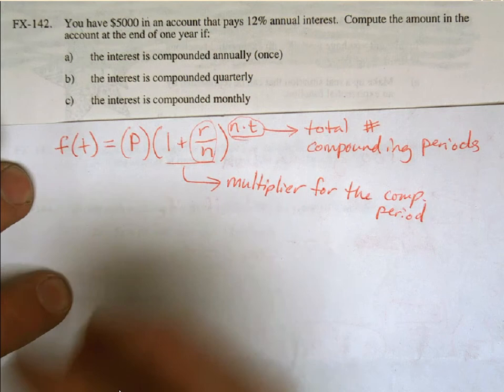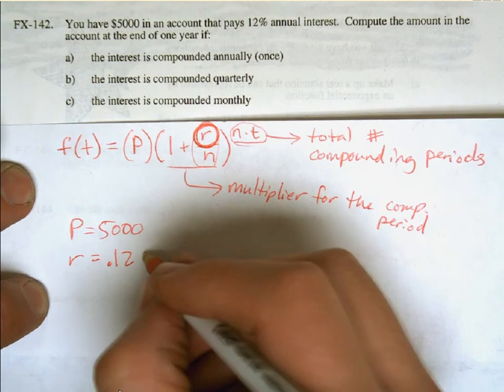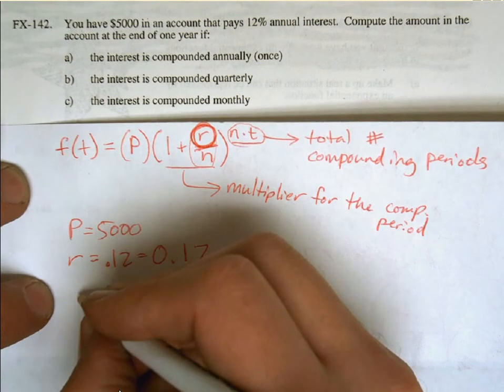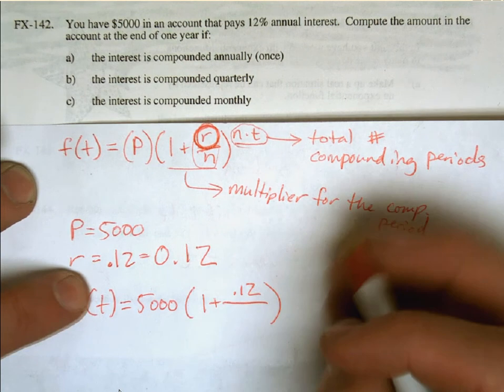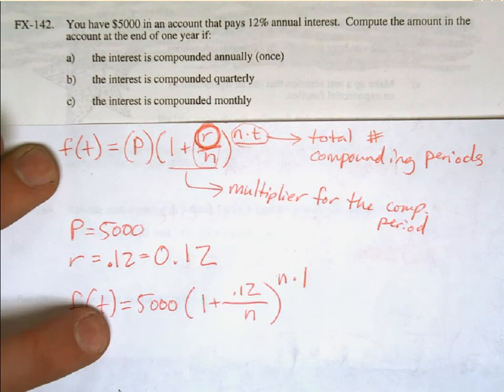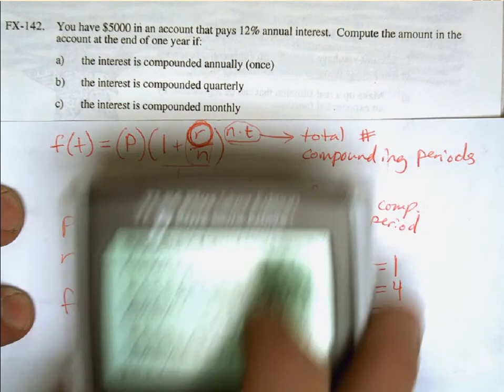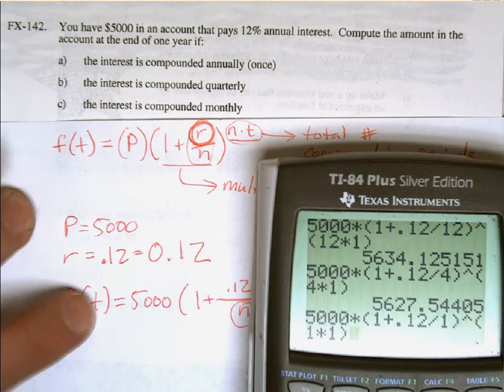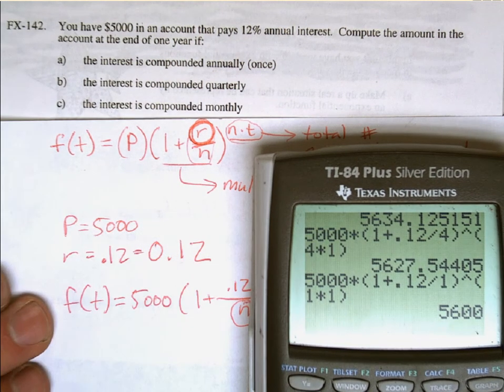compoundinterestwDiffNValues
Captured by mrlebeiko